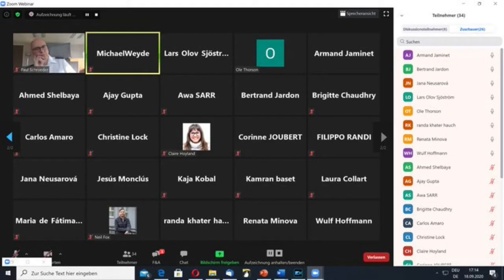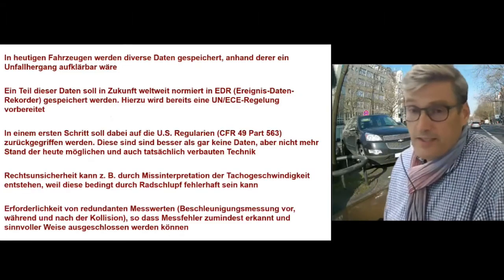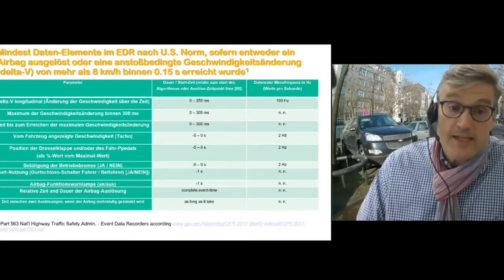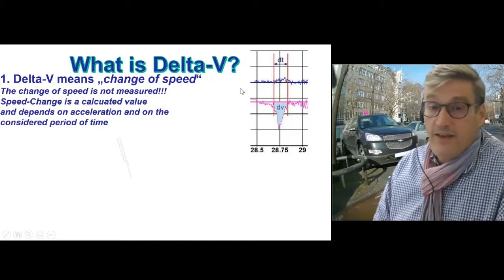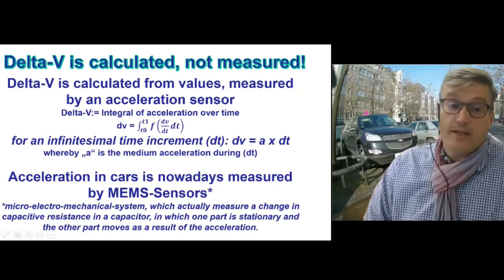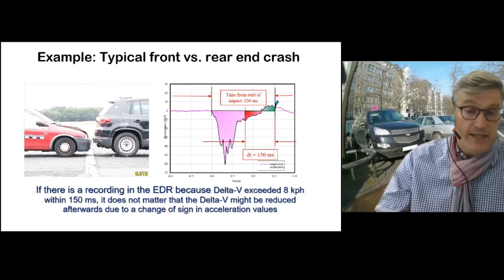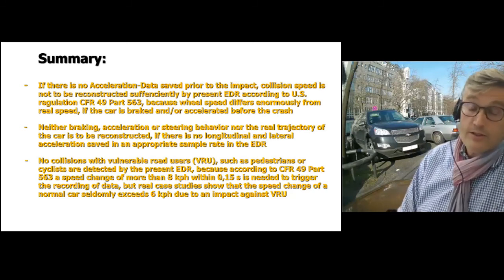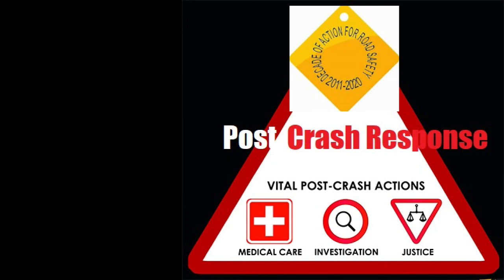Webinar Topic 2 : Investigation Part 1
Michael Weyde, crash investigator speaks about the importance of EDR ( Event Data Recorder ) to procure correct data to ensure correct jurisprudence and protection of the victims